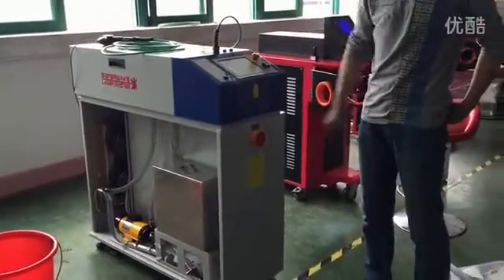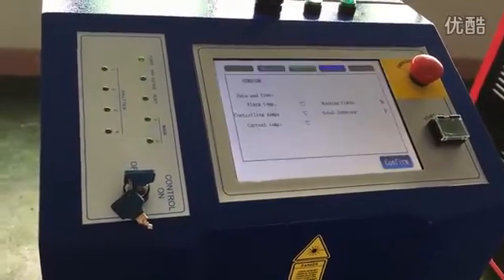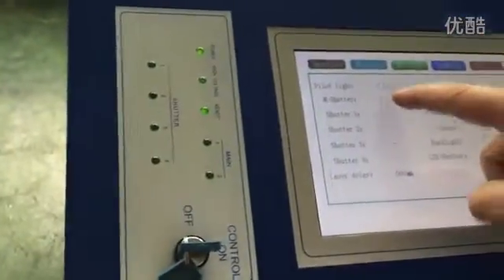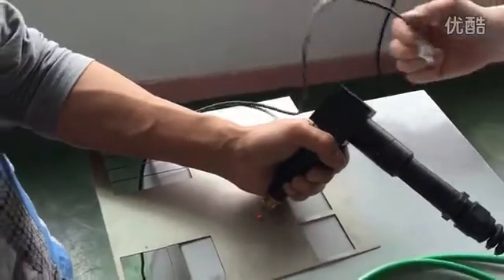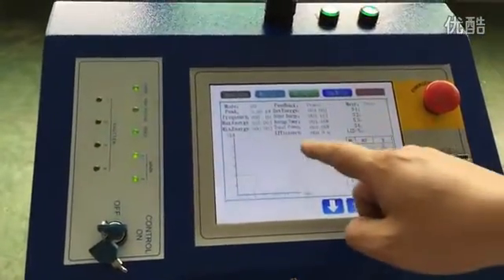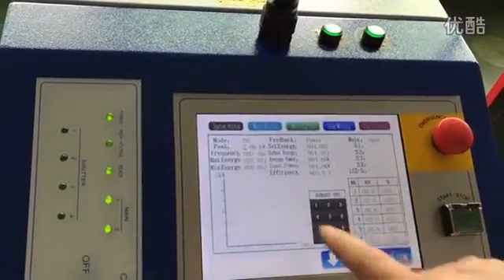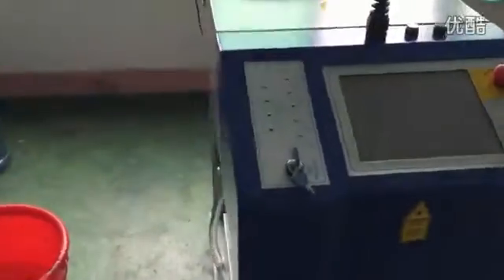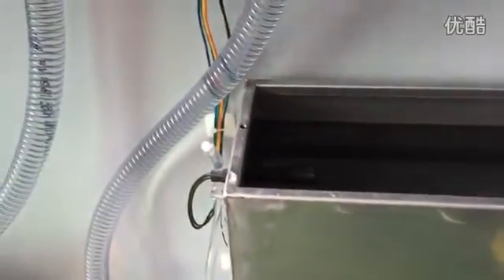80w fiber laser welder instruction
Superwave Laser is a Real laser welding machines factory in Shenzhen, with 30,00 square meters factory (free-rent) and 100 workers, more than 10 years rich oversea bussiness experience. All machines will be passed by 7 stage QC progress, and lifetime after-sales service.
Development of LASER machines and solutions for high performance, low cost and high reliability!